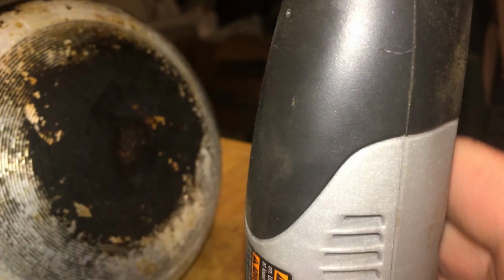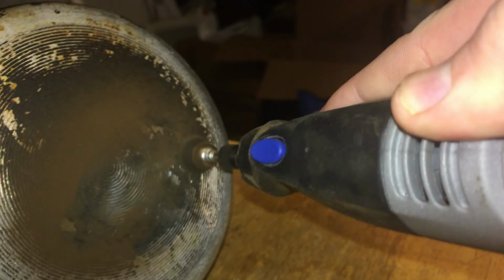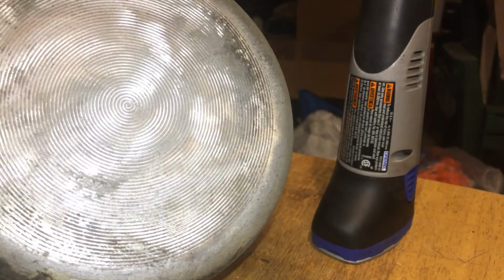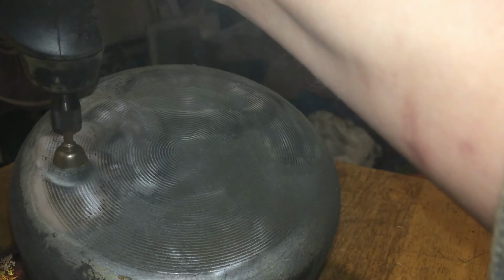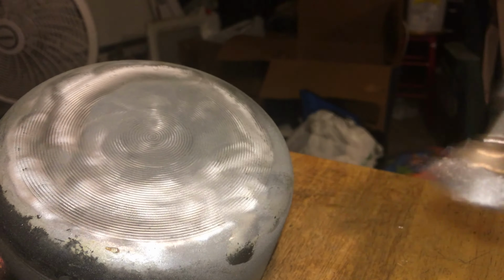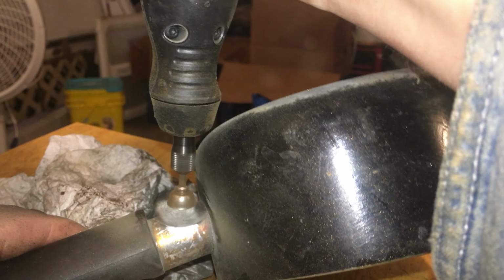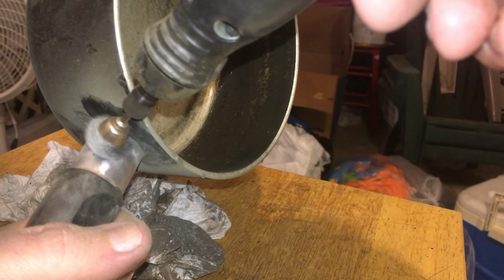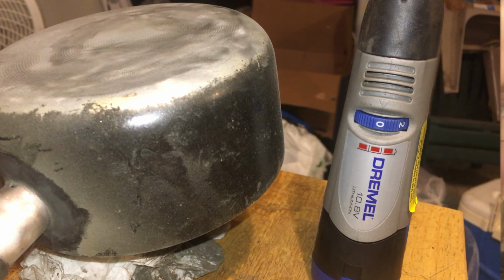Restoration and Clean Up of a small cooking pan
Hey viewers!!  So today I come back with my first metal restoration and cleanup video!!  This is a pan that we've had for quite some time, and quite frankly I was just as tired of seeing all the cooked in stains on this pan, much like it was on that cake pan I did the wire wheel demonstration on.

I swear these wire wheels are fun and useful... now I can make all my metals rust free and, erm in this case, free of cooking stains... 😳 but all the same I'll make them shine back to their glory again!!  Hopefully I didn't make this too boring... I should get some free to use music or learn GarageBand as well as keep the text/vocal commentary coming!  Hopefully that's entertainment enough!